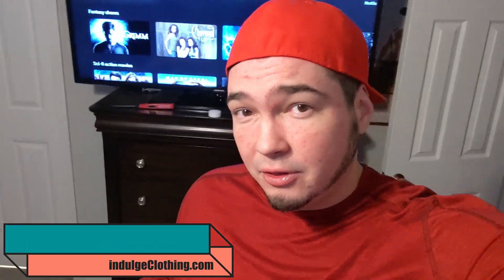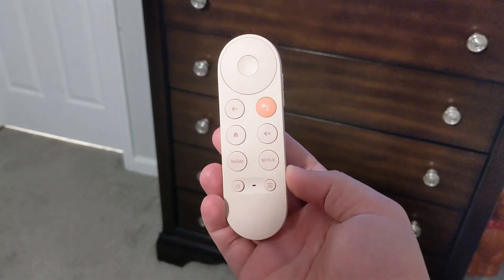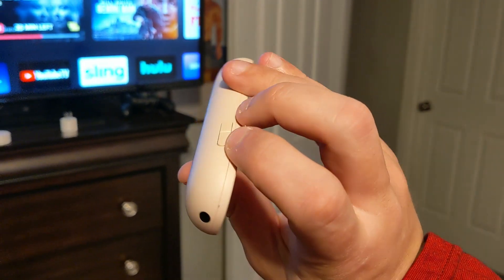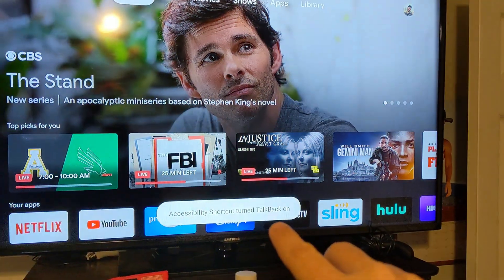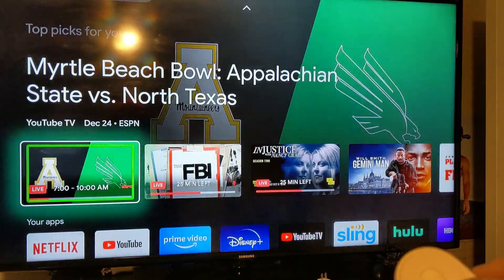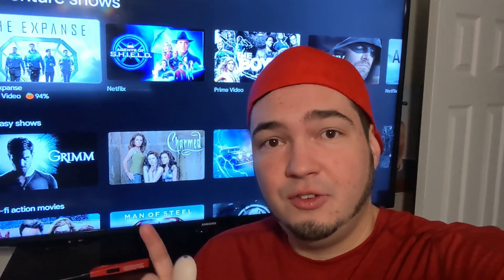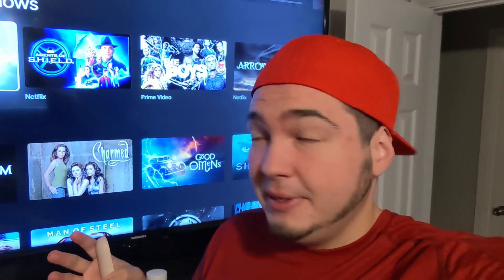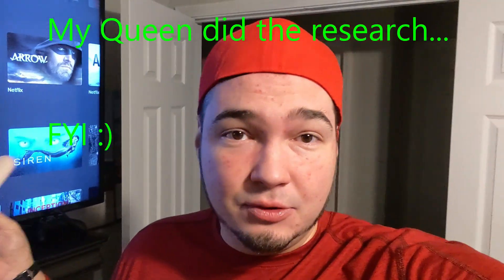How To Stop Your Chromecast With Google TV From Talking To You!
If your Chromecast with Google TV is talking to you... and you enabled this by accident... then this is how you disable it. Enjoy. :)

For people wondering...The Cowboy Calendar is my girlfriends... My Sports Illustrated Calendar is right next to it... just could not see it because of the door. :)